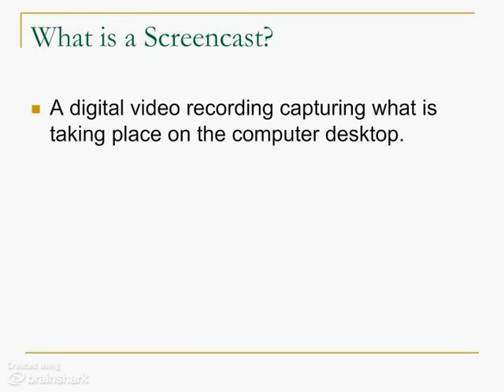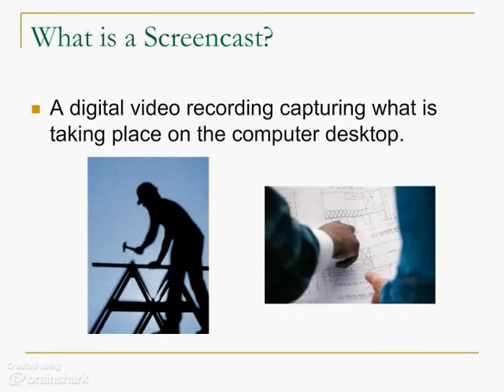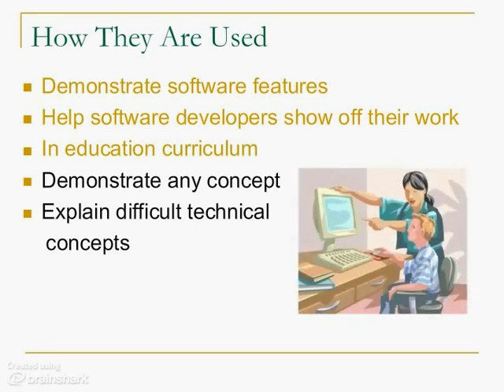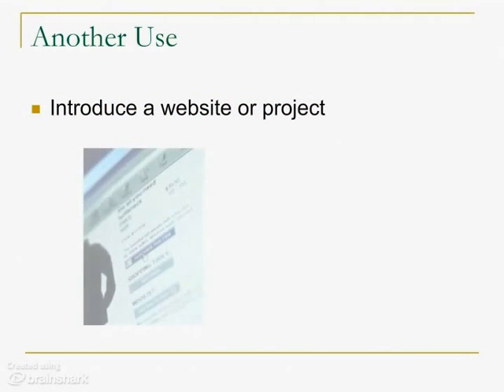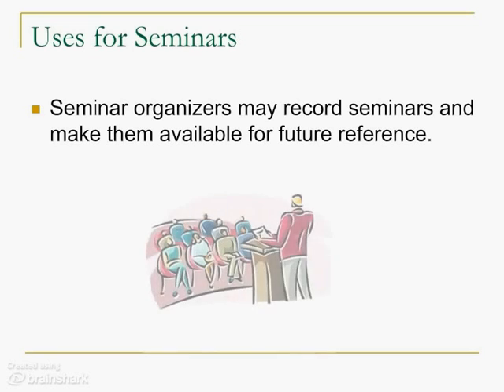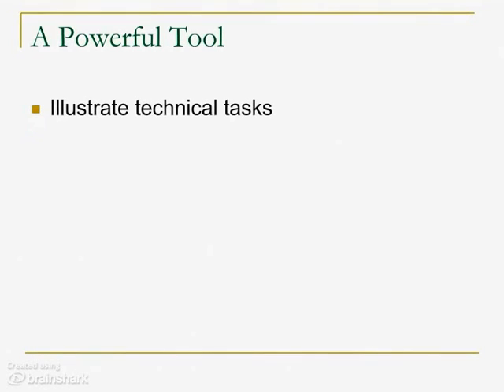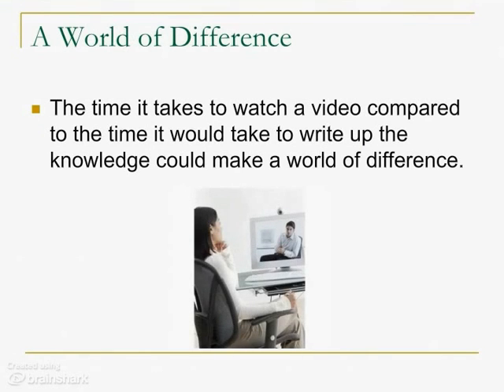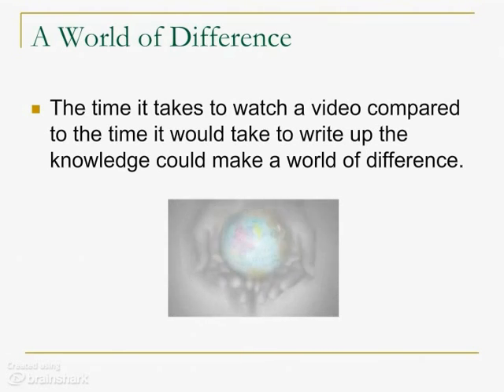What is Screencasting?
A short informational video on the uses of screencasting.